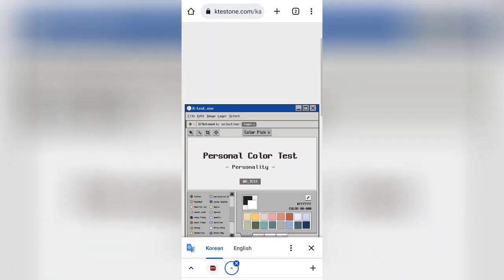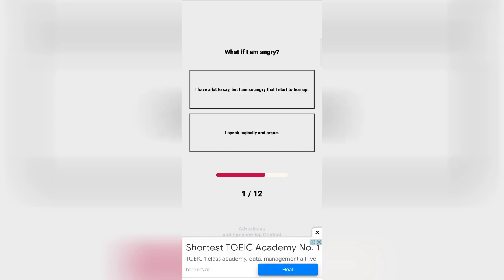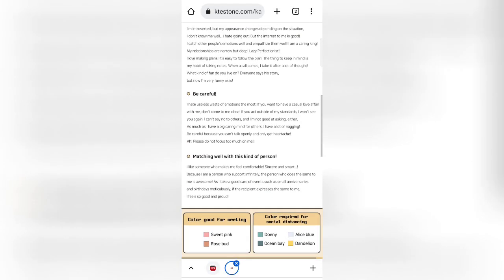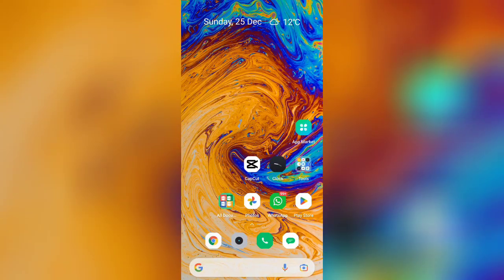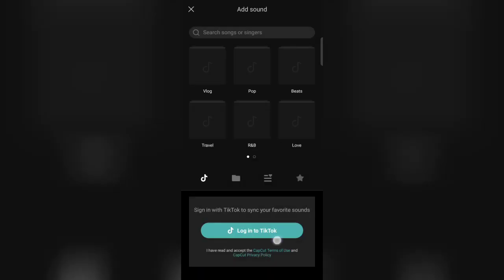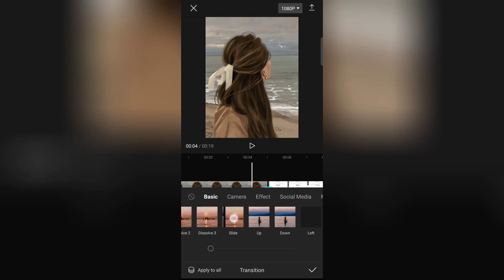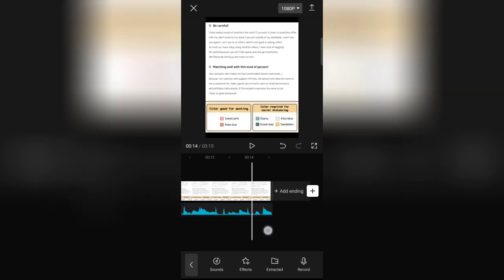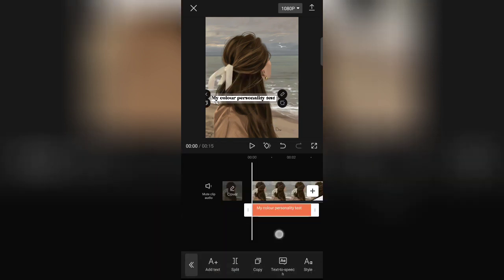How to take the color personality test | Personality color test tiktok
Keyword searches:

how to do color personality test trend on tiktok
how to take color personality test on tiktok
new tiktok trend
color personality tiktok trend tutorial
color personality test tiktok tutorial